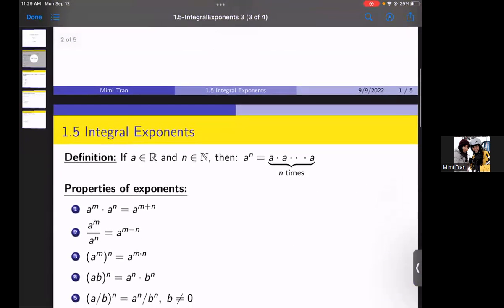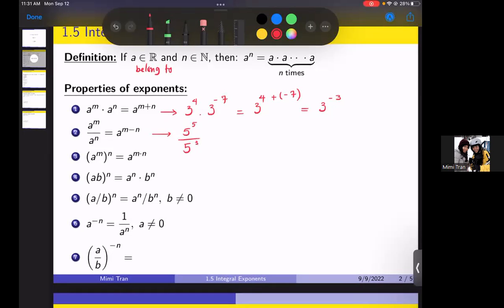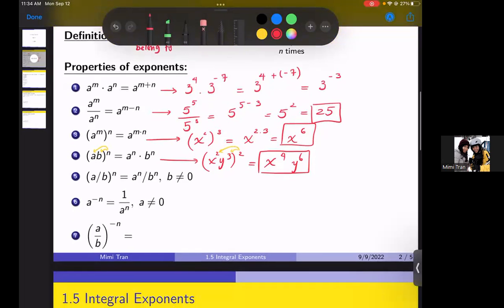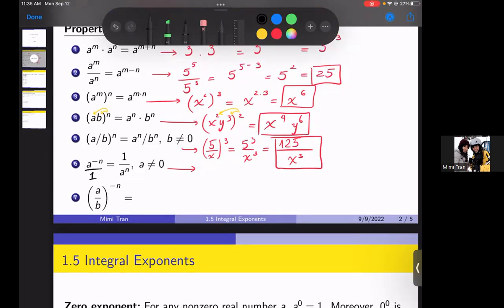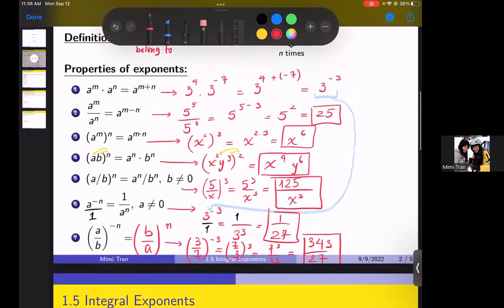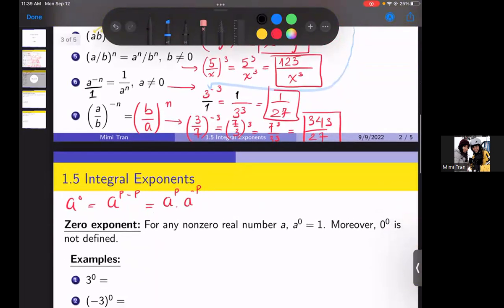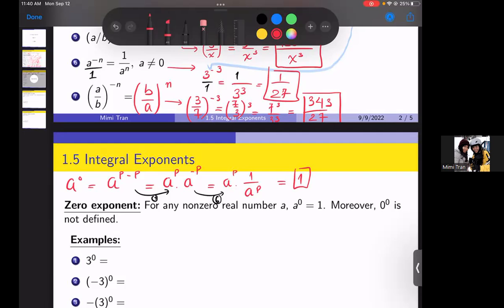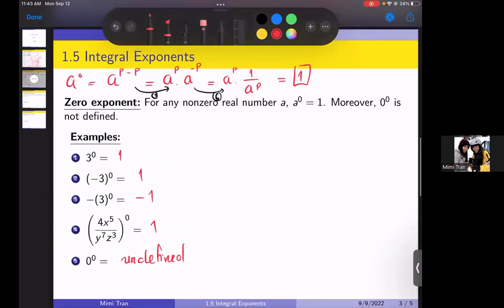Section 1.5 Integral Exponent Part 1 (FA2022)